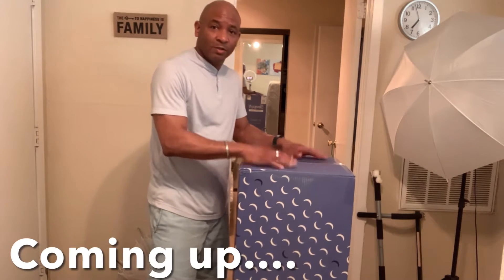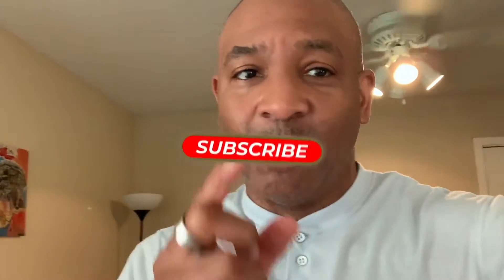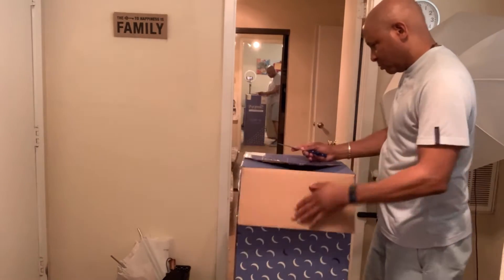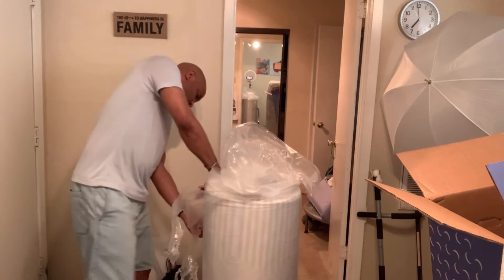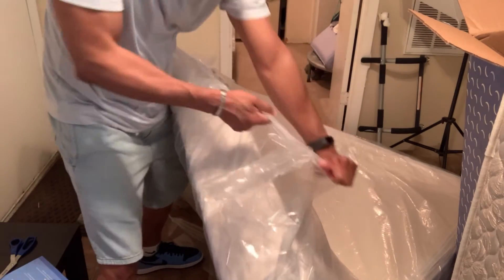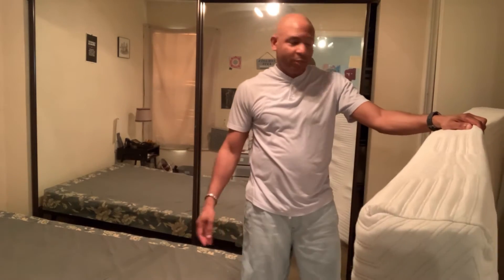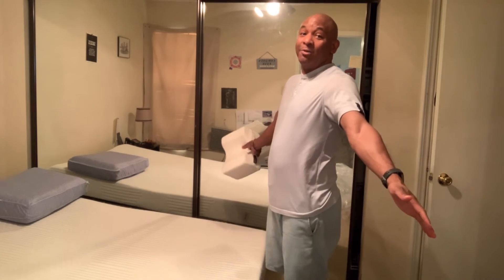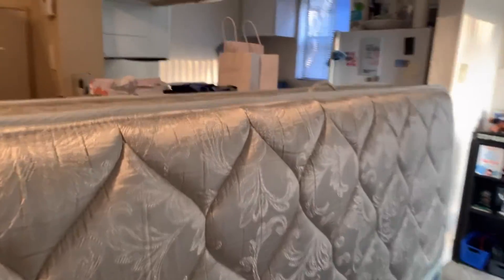I Bought The World's Best Mattress !! And This Happened.......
In this video I bought the world's best mattress with memory foam with cooling gel which is called bed in a box. I was told this is the best mattress in a box so I tried it out and this happened.

My apps

Apple Iphone
Swap Face- Swap faces in photos